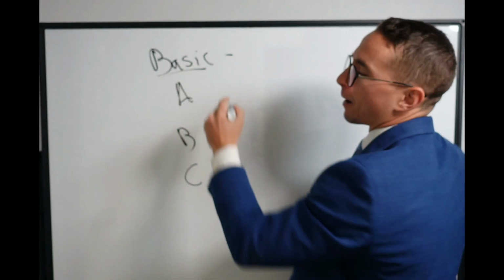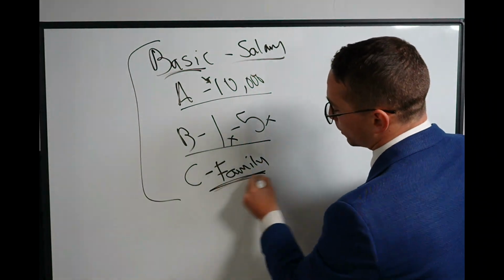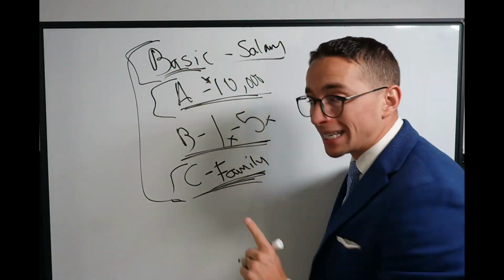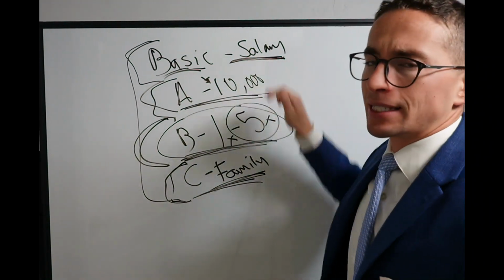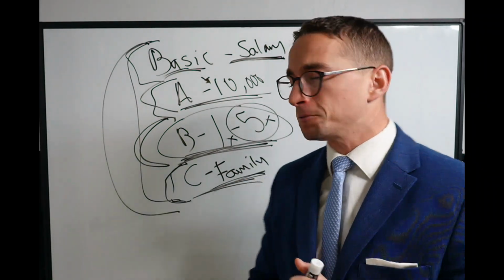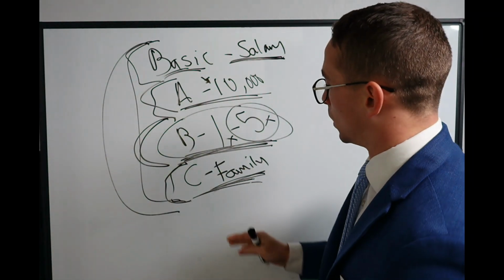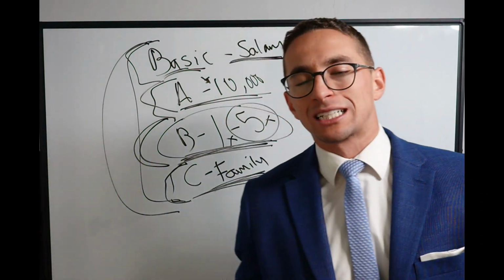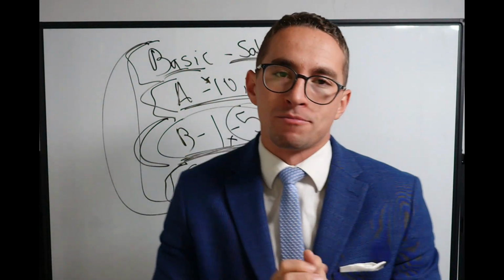If you still have FEGLI, Check This Now